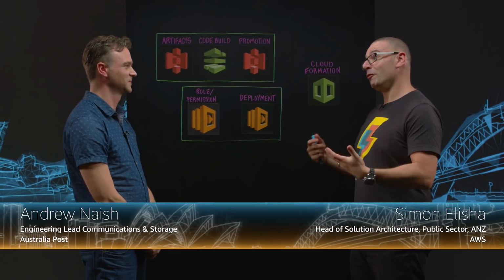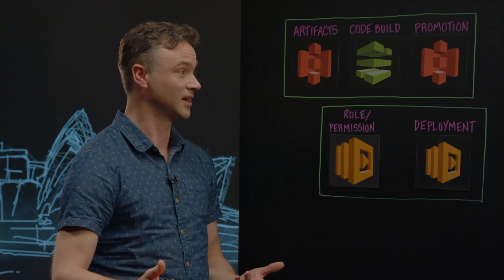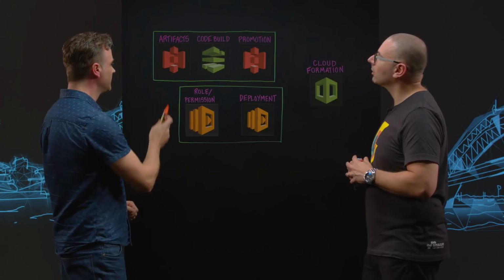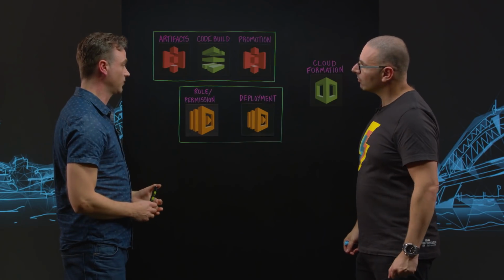Australia Post: Secure Code Deployment in a Serverless Application Environment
How do you deploy code in a highly secure serverless environment? Watch how Australia Post created a pipeline to deploy in an automated, secure, policy-driven way.